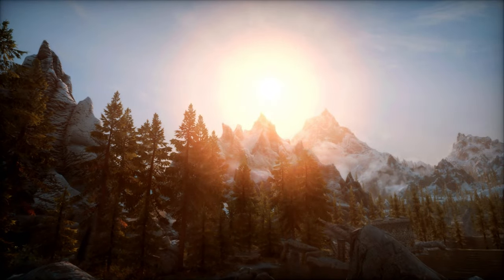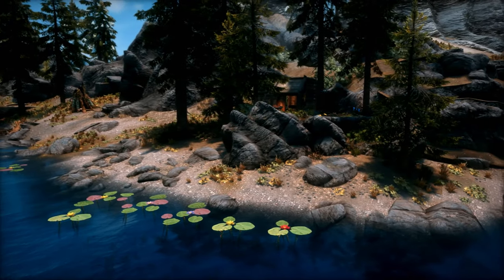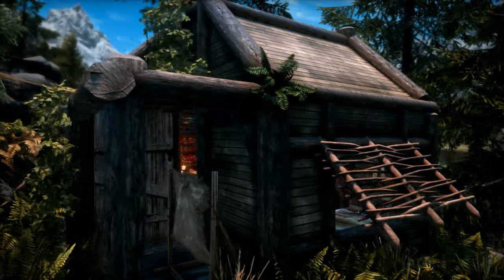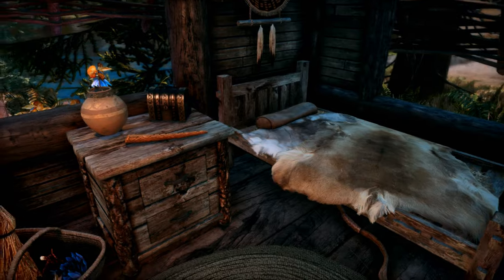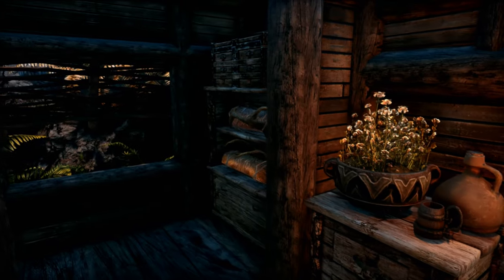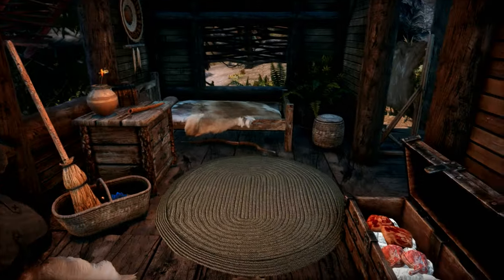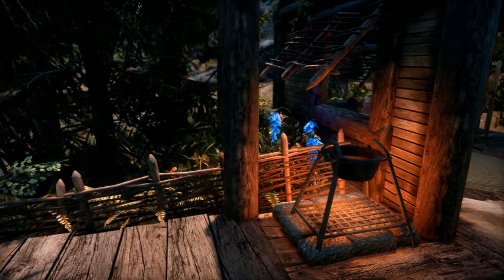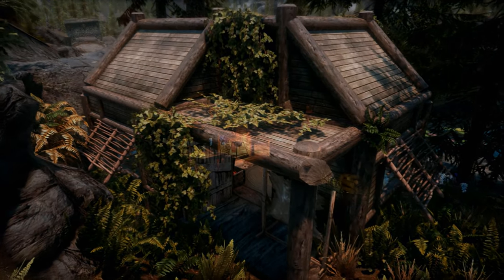Skyrim No Load Door Home: Anorith's Shack Remastered for PC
Today, we're featuring Anorith's Shack Remastered, originally created by Trapiki, ported by Dispensation, and remastered by nopedysa. This is a no load door home located on the gorgeous Lake Ilinalta. The home offers a tanning rack, alchemy lab, cooking pot, a camping supply workstation and an archery workstation, as well as a bed that gives a well-rested bonus and plenty of harvestable ingredients.

Available for PC (AE/SE)

Original Mod offered for PC (AE, SE, LE).

PC (AE/SE) Port (No arrow station but includes a grotto when you complete the Thieves' Guild questline:

PC (LE): Original mod (No arrow station; Grotto after Thieves' Guild questline)